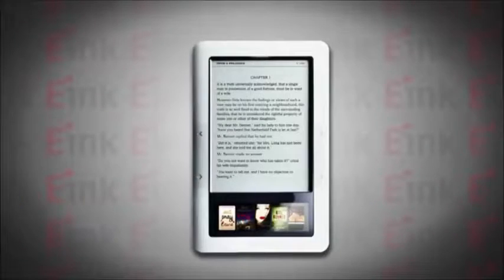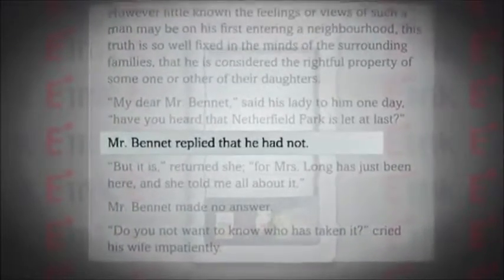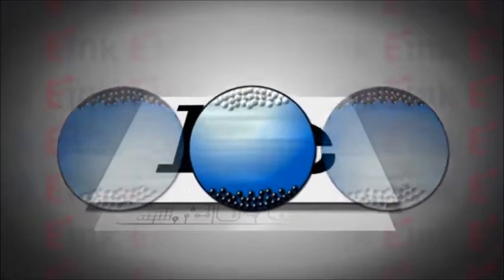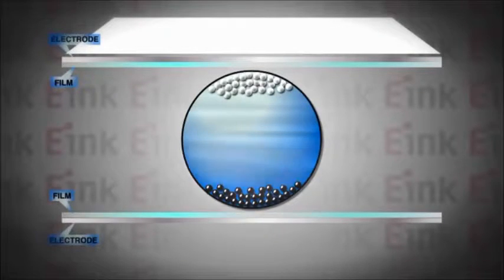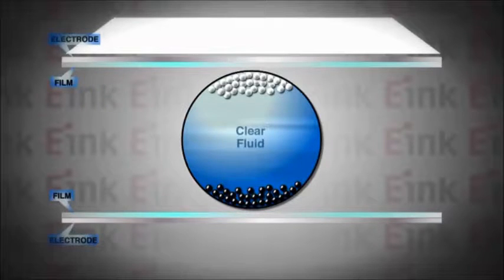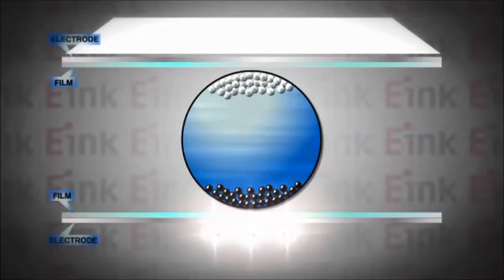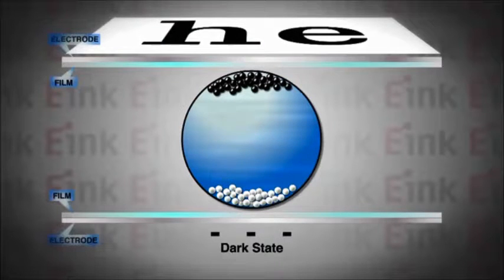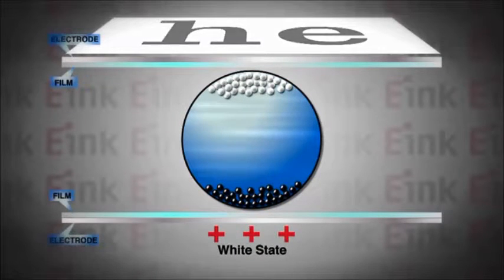E ink displays - how does it work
This is a short video explaining a bit about E-INK displays and how they work. They are ideal for low power applications where data does not change often. RDS can supply a complete range for E-INK and other displays. Please get in touch.